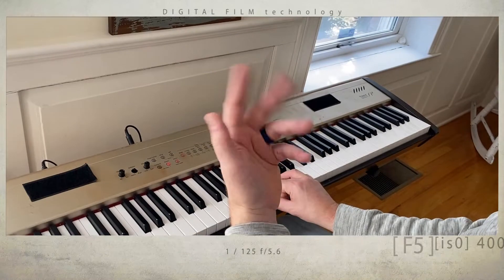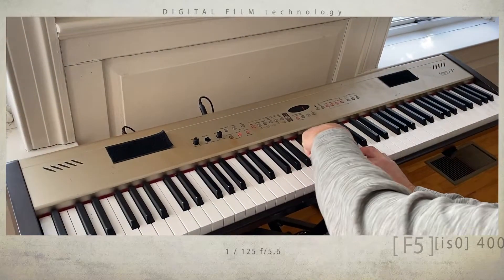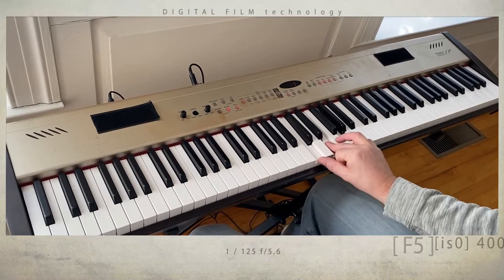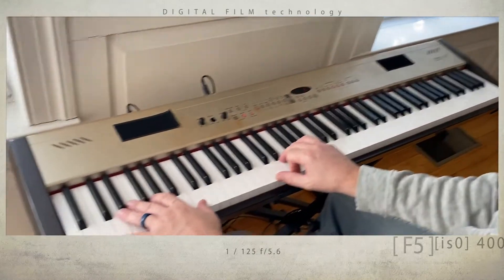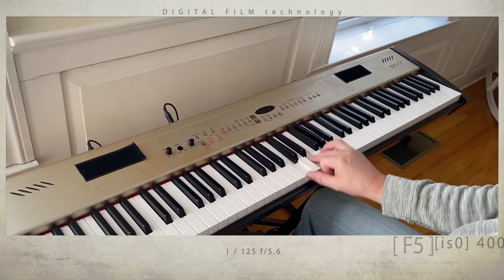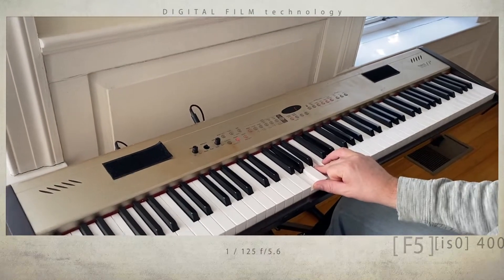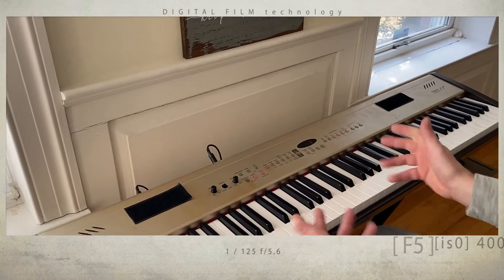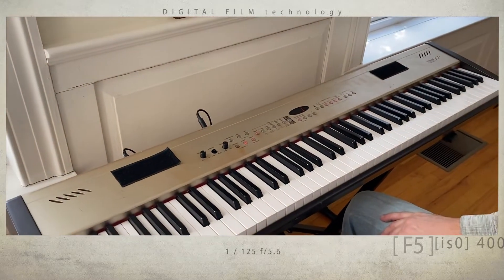Learning Piano Easy|Learning Piano Without Reading Music